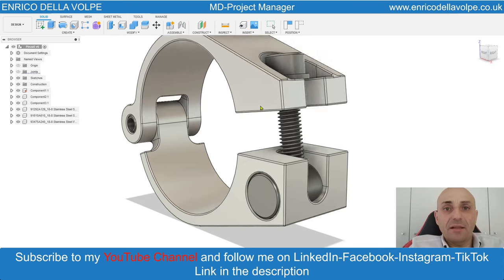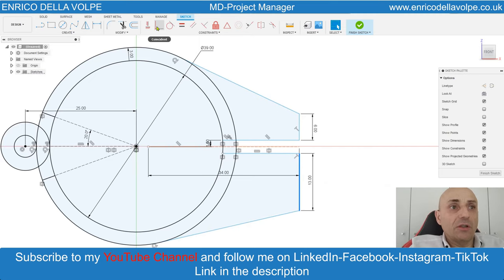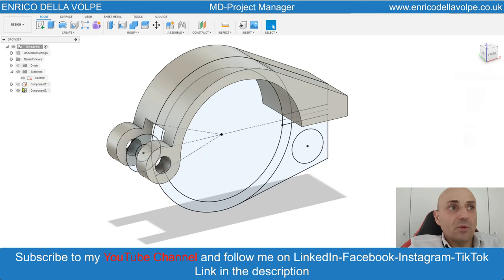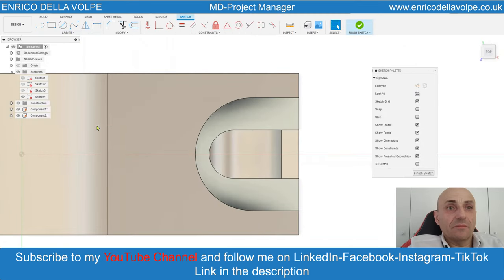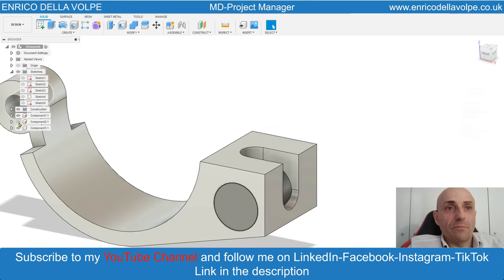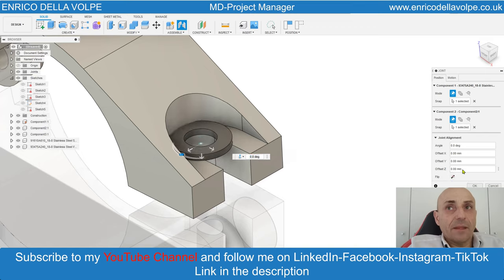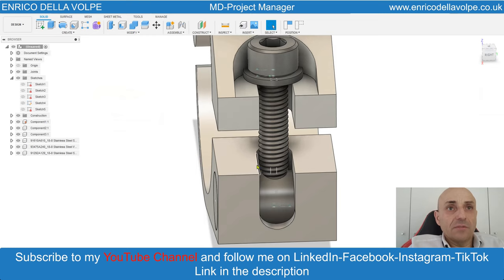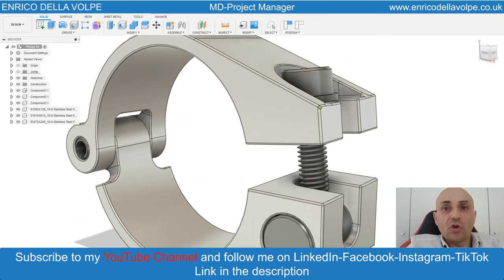Tutorial Fusion 360: How To Make a Metal Clamp in Autodesk Fusion360